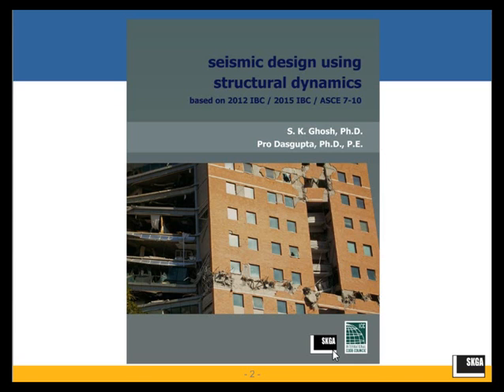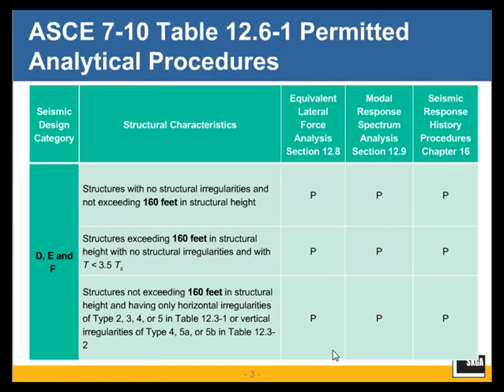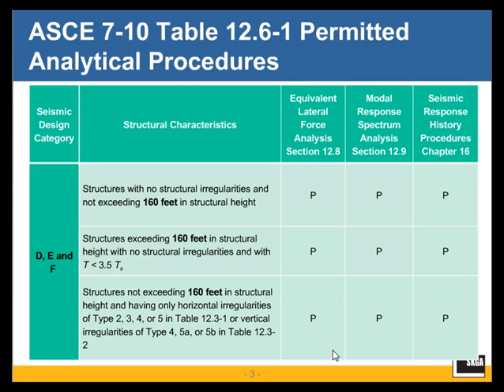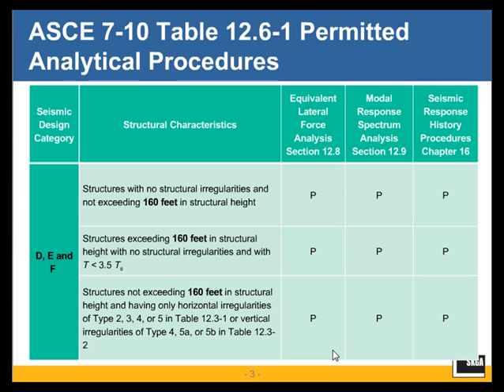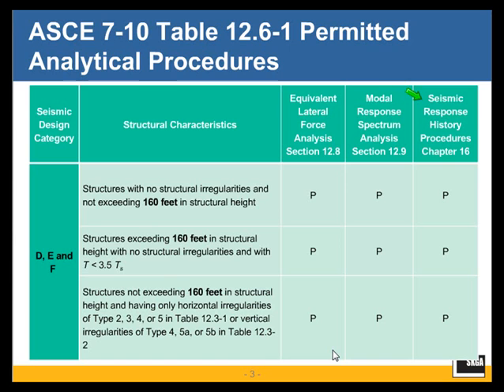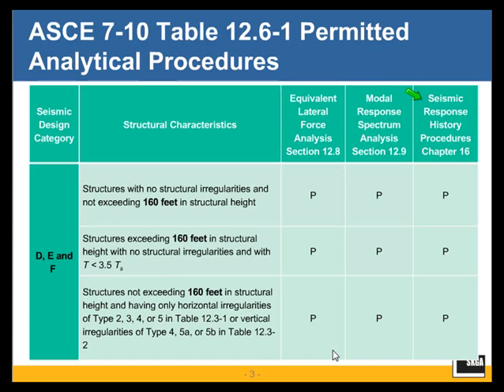Seismic Design Using Structural Dynamics (2012 or 2015 IBC / ASCE 7-10)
This seminar starts by pointing out the methods by which a designer may comply with the seismic design requirements of the 2012 or 2015 IBC and ASCE 7-10: Equivalent Lateral Force Procedure (ASCE 7-10 Section 12.8), Modal Response Spectrum Analysis (ASCE 7-10 Section 12.9), or Seismic Response History Procedures (ASCE 7-10 Chapter 16). The procedures in ASCE 7-10 Section 12.9 and Chapter 16 are more complicated than the Equivalent Lateral Force Procedure, but are required to be used under certain conditions of irregularity, occupancy, and height. Over the years, many questions have been asked about code provisions concerning these procedures and this seminar is created to answer these questions and demystify the application of the code.

Although ASCE 7-10 (the 2012 or 2015 IBC) formally recognizes modal response spectrum analysis as well as seismic response history analyses, the modal response spectrum analysis is still more common in design office usage and is the primary subject of this seminar. The background and details are explained in Part I of this seminar, extending into Part II, where a step-by-step analysis procedure is introduced.

A three-story, one-bay frame example is solved entirely manually in Part II of this seminar, to illustrate application of the step-by-step procedure. The remainder of Part II is devoted exclusively to the detailed design of a 20-story reinforced concrete shear wall-frame building. Modal response spectrum analysis is used as the basis of design. Design utilizing the Equivalent Lateral Force Procedure is also illustrated because it is basically a prerequisite to design using the Model Response Spectrum Analysis Procedure.

Important changes to the modal response spectrum analysis procedure in ASCE 7-16 are briefly mentioned.